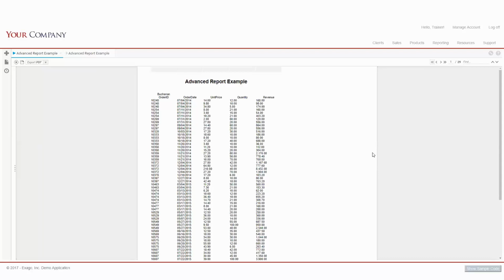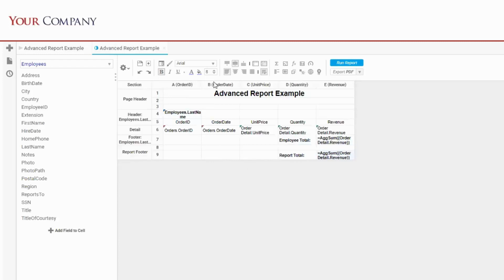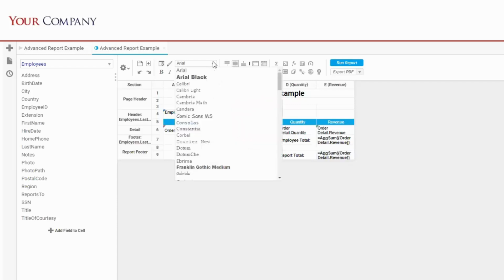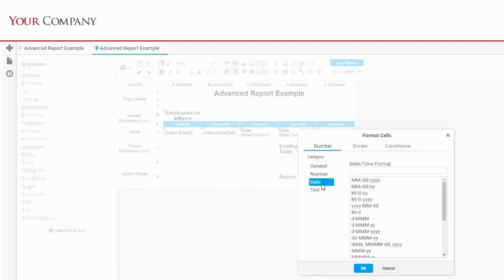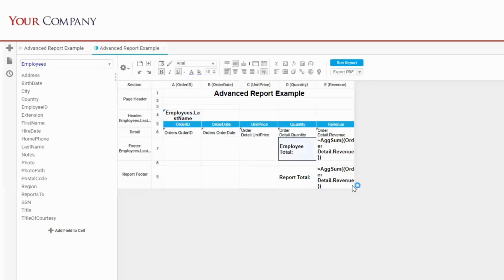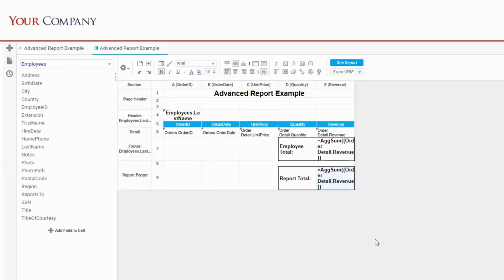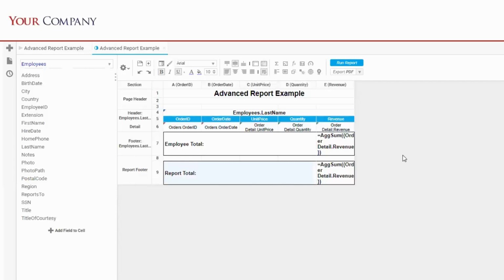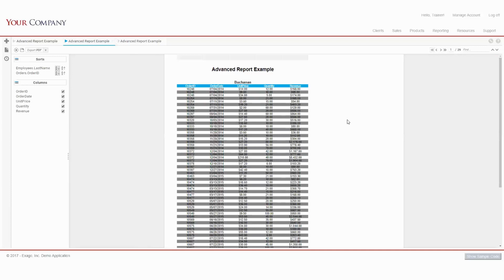Basic Training - Formatting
Formatting allows us to modify various report components to improve both clarity and aesthetic. In this video, we'll explore how to apply formatting to an existing advanced report.

If you'd like to recreate this video in your environment to train your users, we've included a link to our script